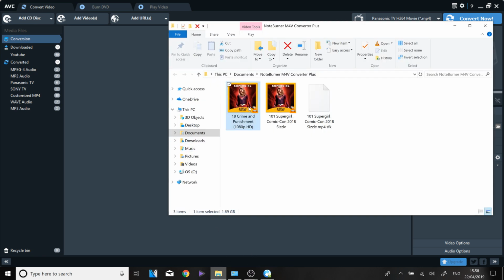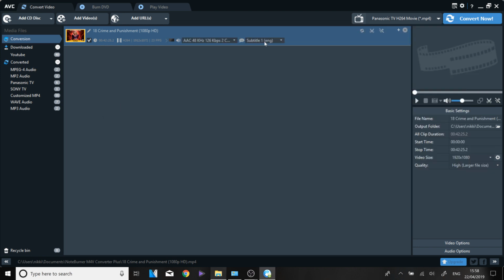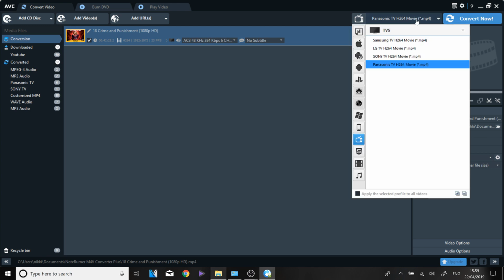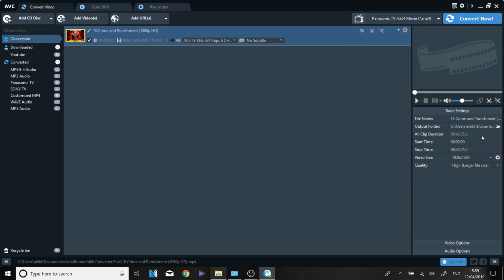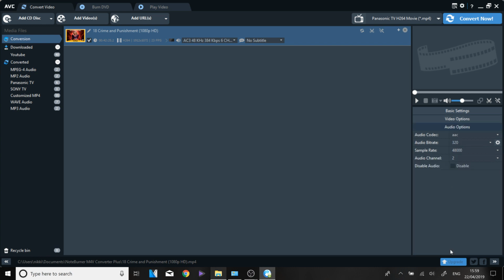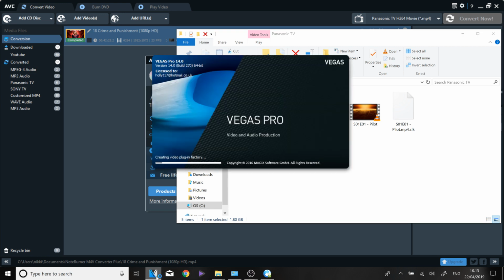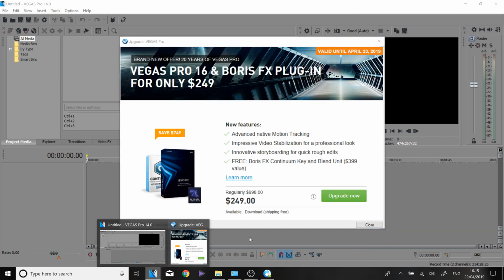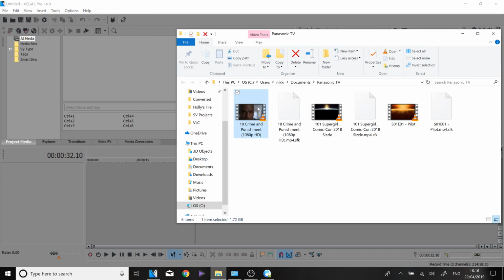Vidding Tips: Converting media to mp4 including 6 channel audio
Hey everyone,

In this tutorial, I will be showing you how to convert your media into and mp4 format including 6 channels of audio.

The software I personally use to convert media.

Program: Vegas Pro 14.0
Recording software: OBS Studios
Song: Good For You by THBD